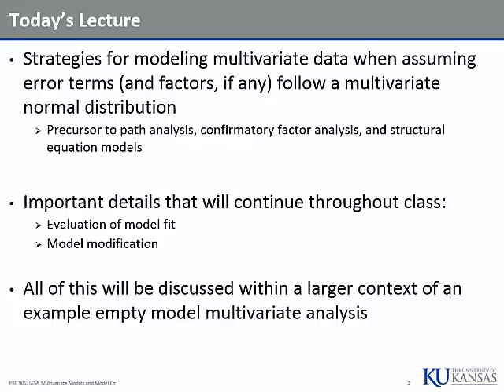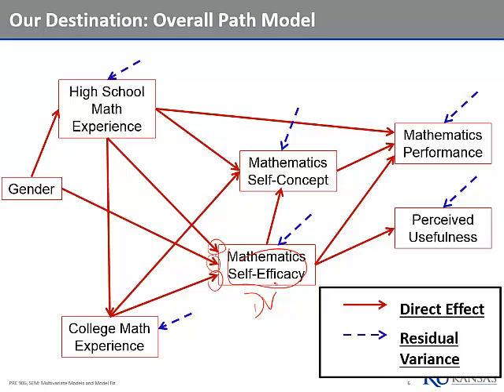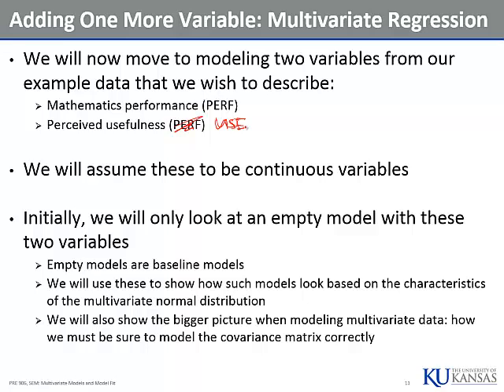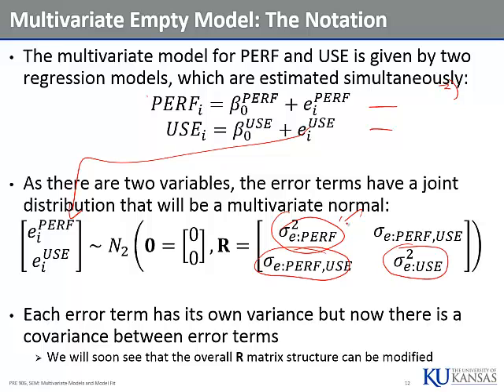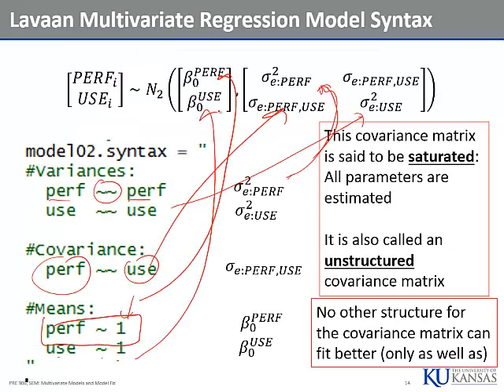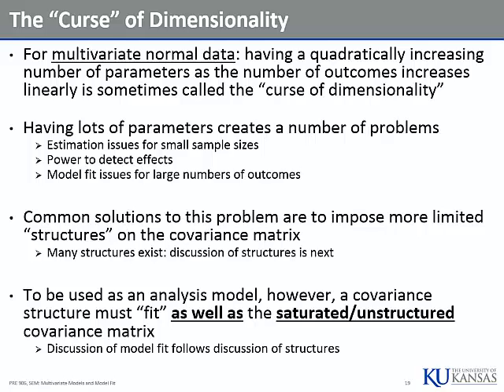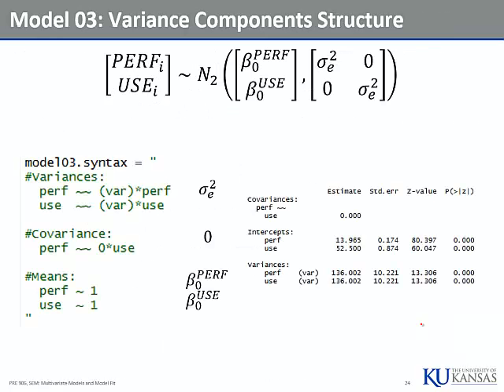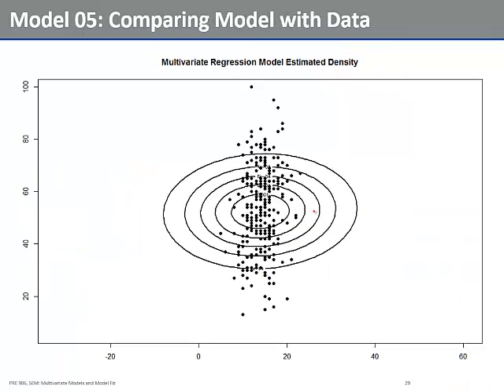Spring 2015 SEM Class, Lecture 4 Part B (EPSY 906)